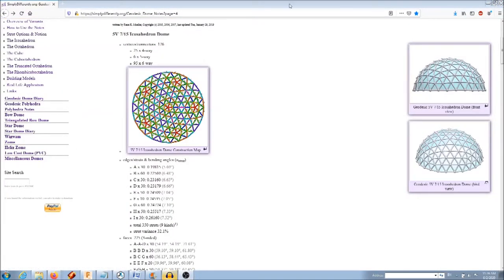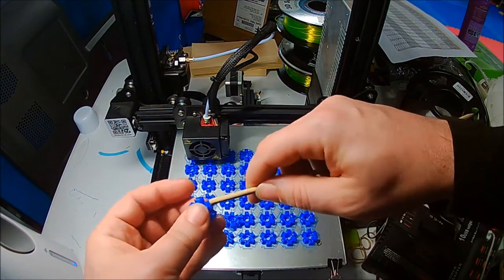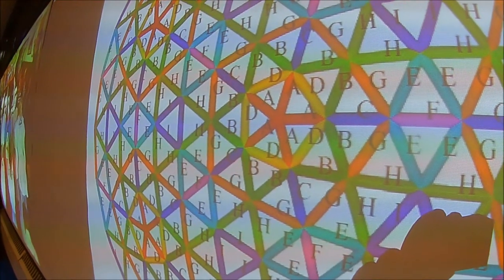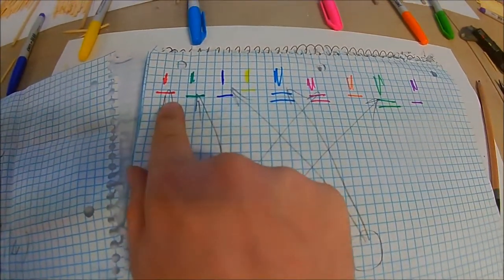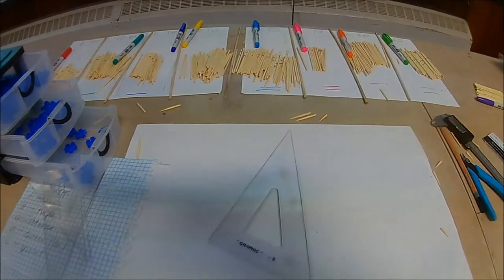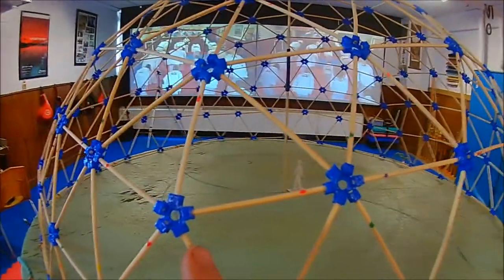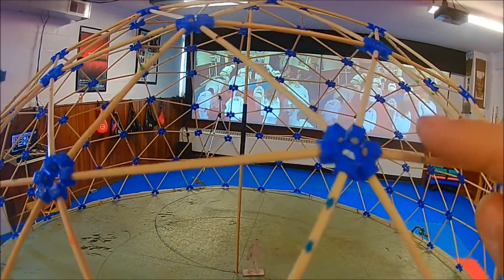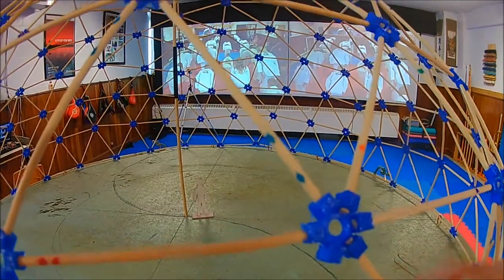Geodesic Dome - building scale model. Timelapse.